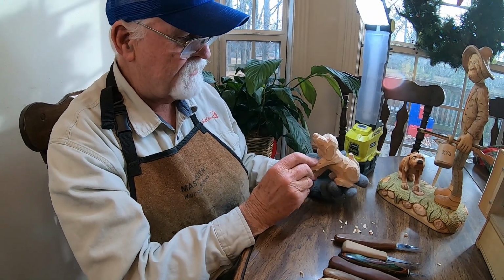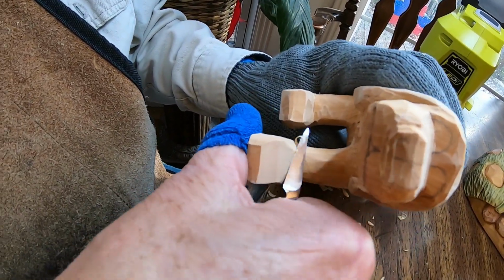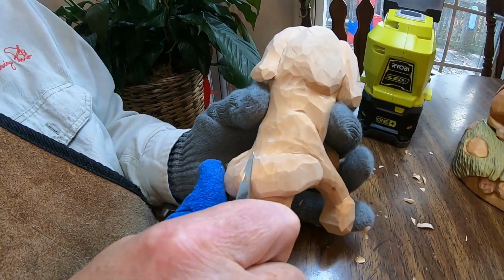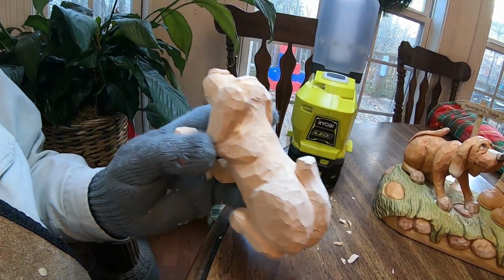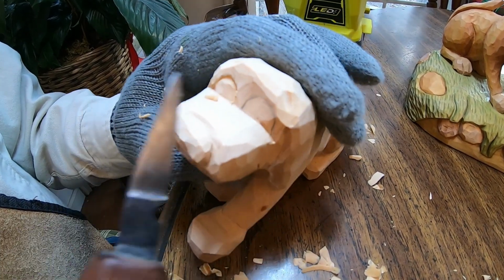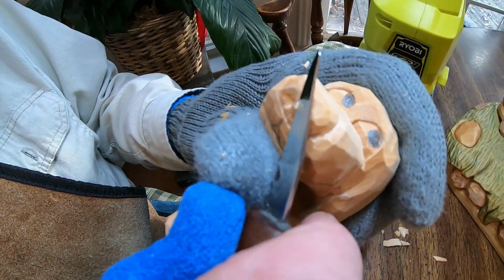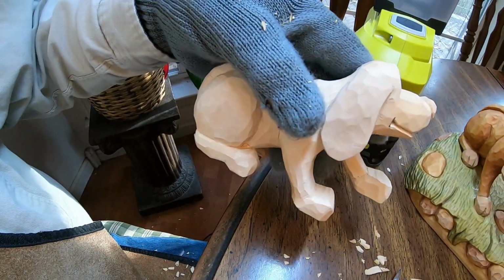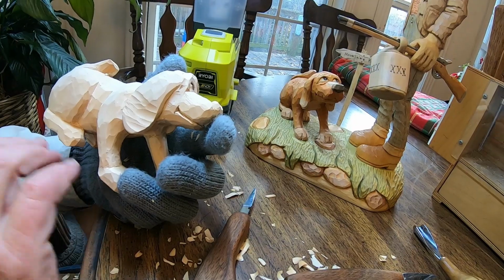Carving a Hillbilly Dog Part 3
Working on this dog's legs, paws, head, eyes and nose.
Keep the chips flying!!